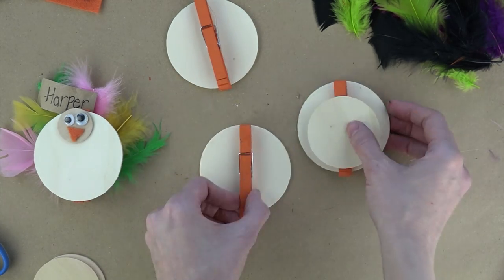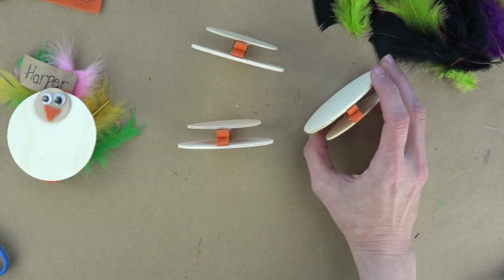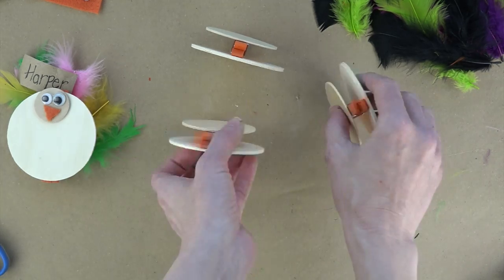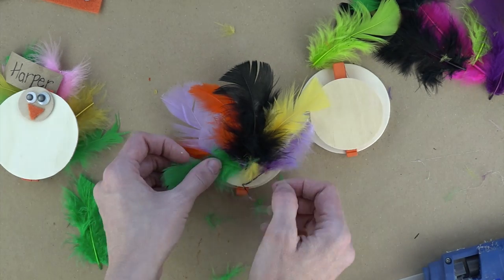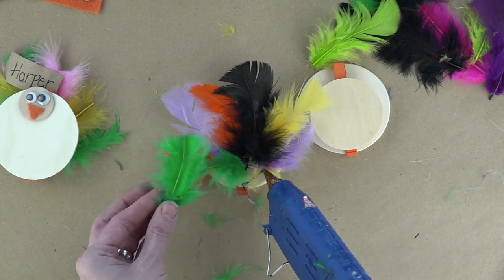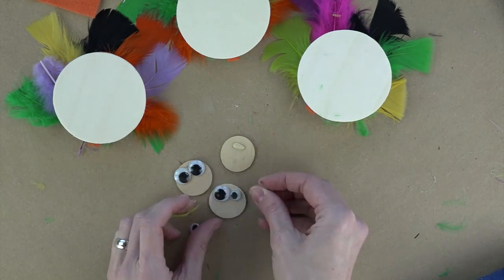Turkey Day Place Cards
YOU CAN FIND ME AT:
Brilliantlittleideas.com

I own all the footage and content of my videos. Please do not reproduce without my permission.